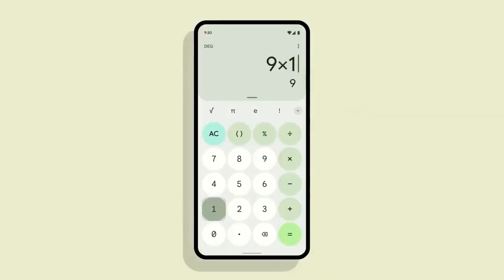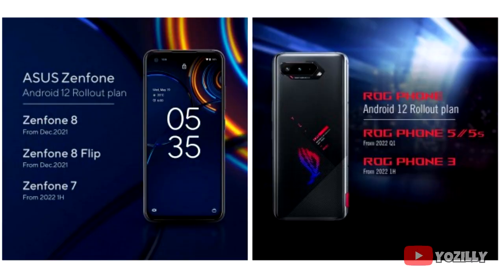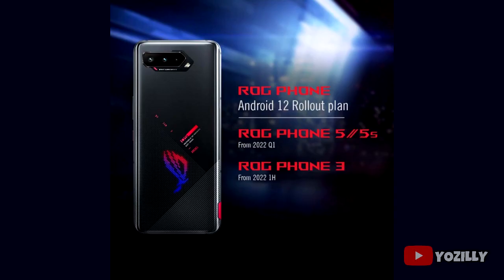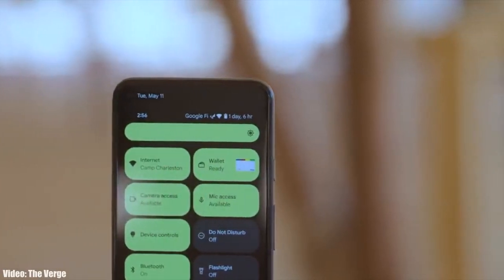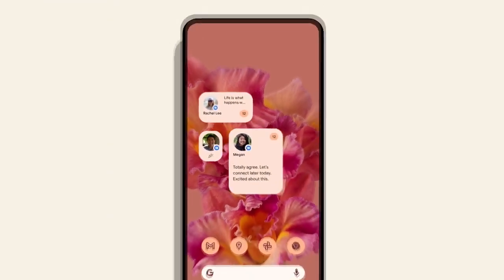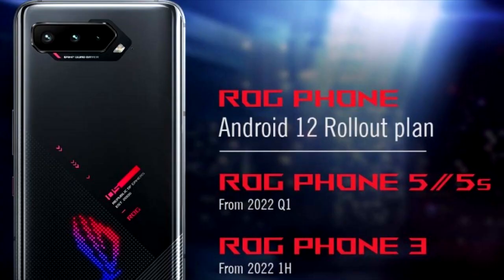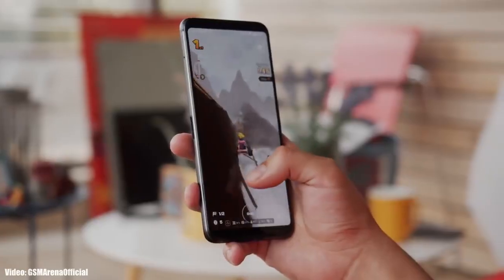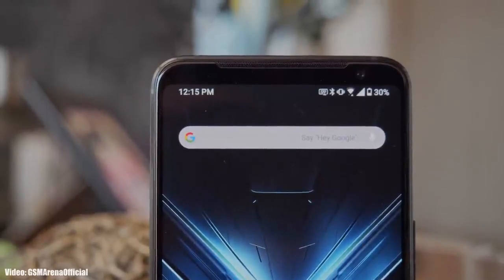Asus ROG Phone 3 Android 12 Official Update